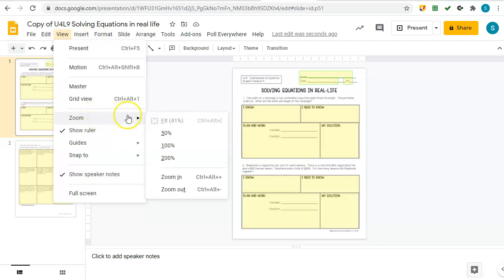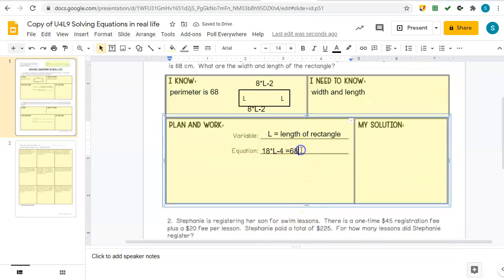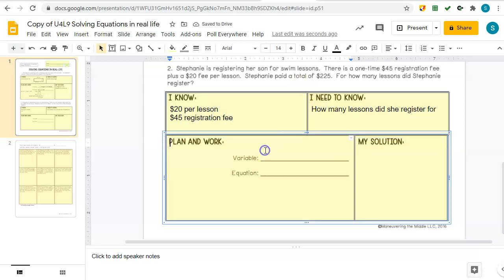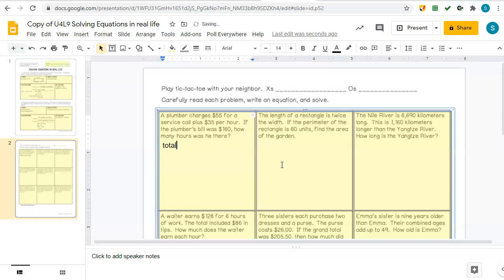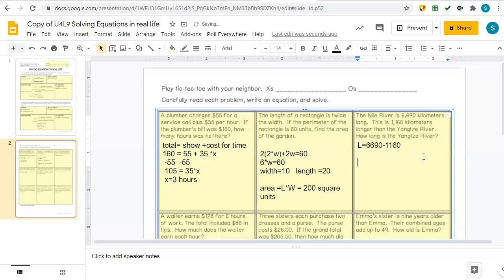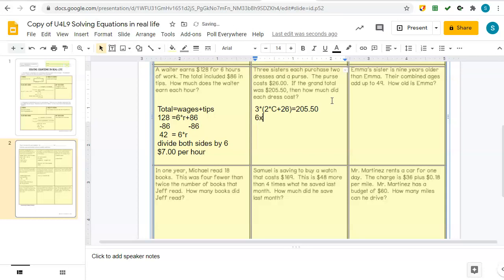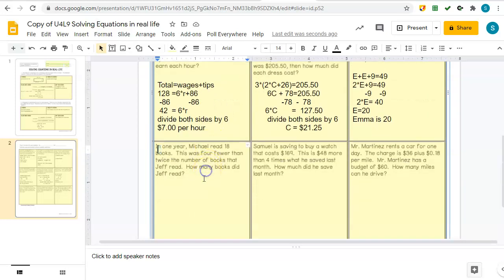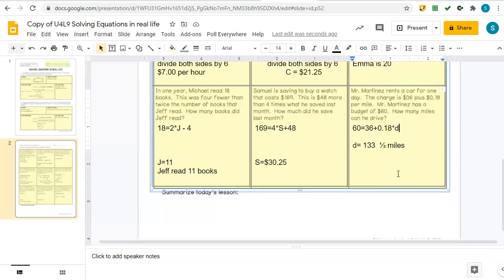U4L9 Solving real world problems